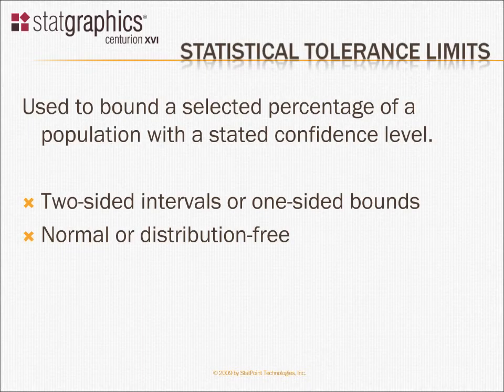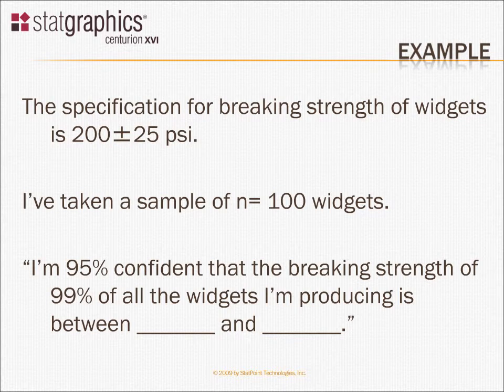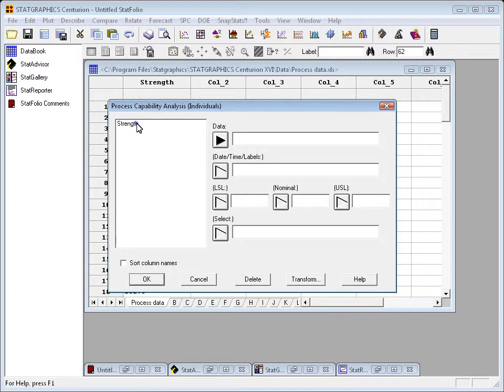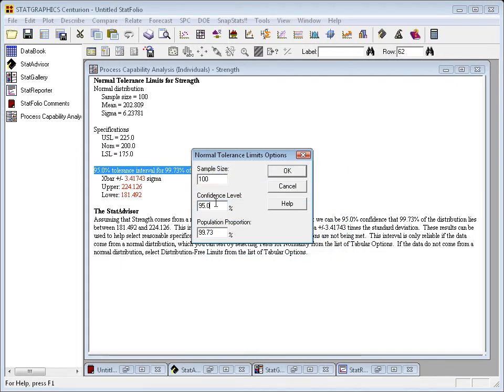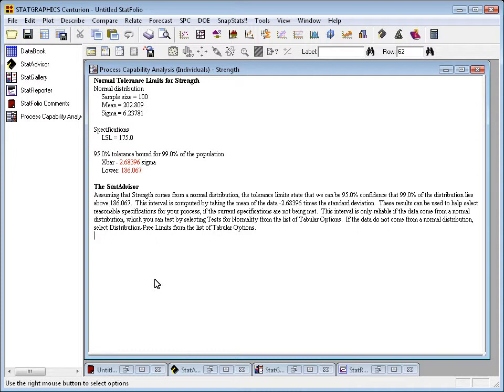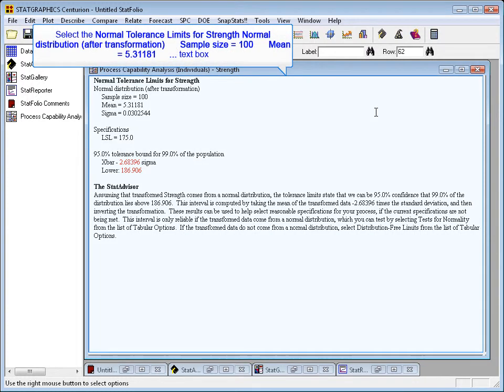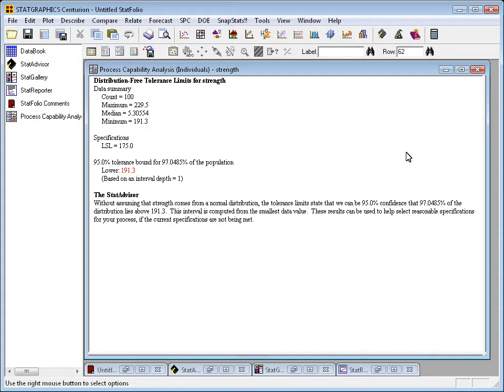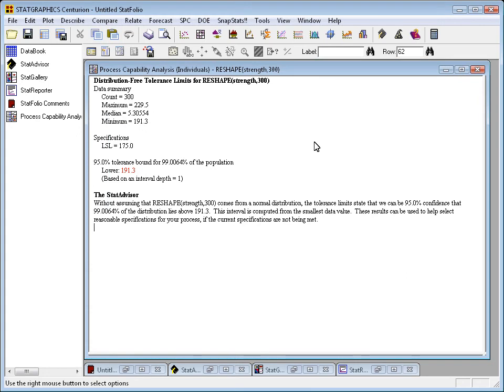Statgraphics Statistical Tolerance Limits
Statgraphics:  are used to bound a selected percentage of a population with a stated confidence level.